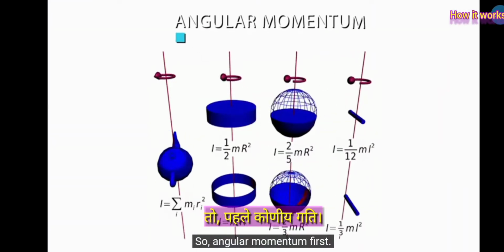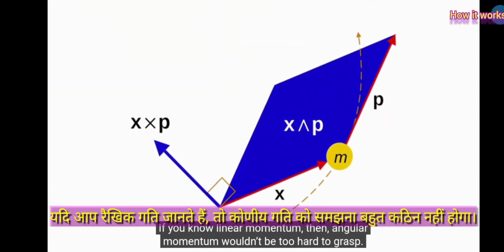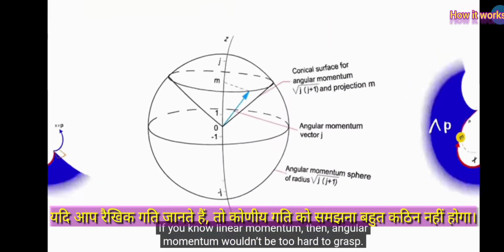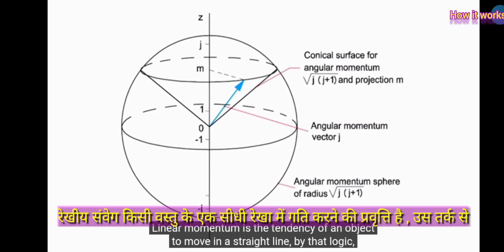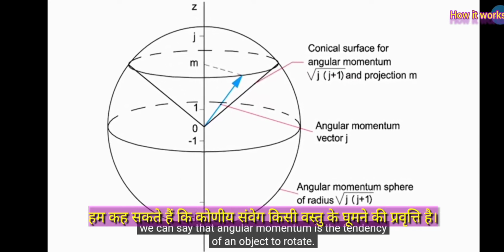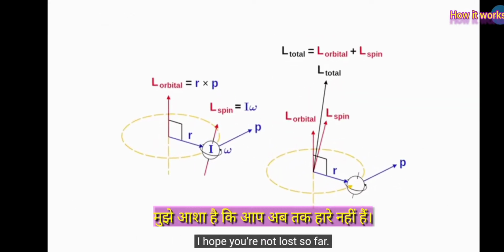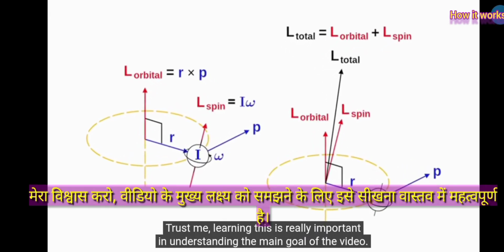Planets Rotation:Why Planets Orbit In Same Plane |सर्व ग्रह एकाच पातळीवर का आहेत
The orbits of the planets are coplanar because during the Solar System's formation, the planets formed out of a disk of dust which surrounded the Sun. Because that disk of dust was a disk, all in a plane, all of the planets formed in a plane as well. Rings and disks are common in astronomy